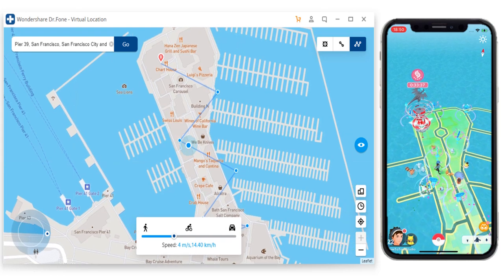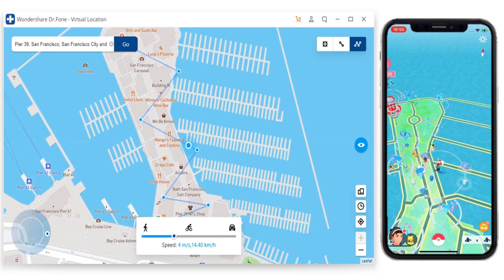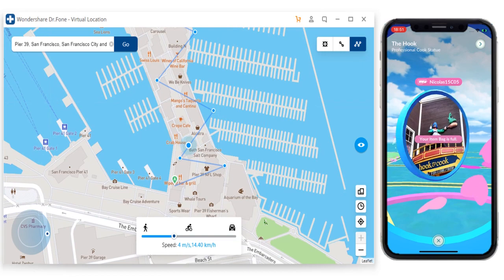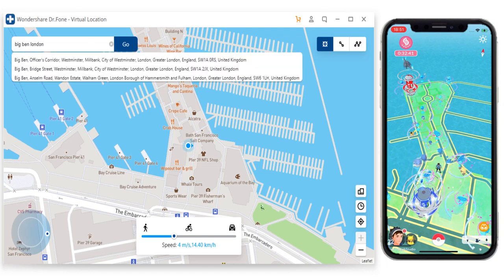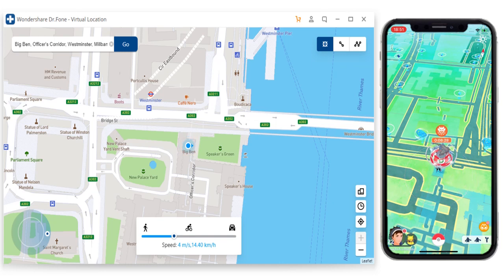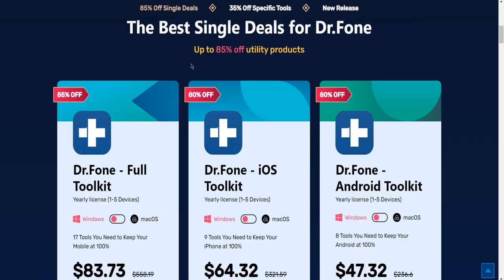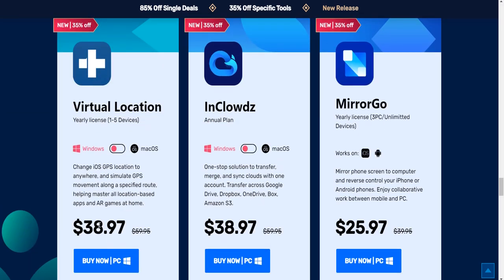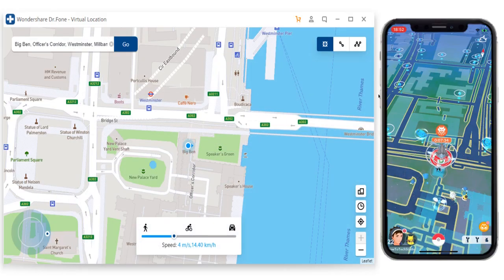Pokemon Go Spoofing PC ✅ NO REVOKE ✅Change Location Pokemon GO Spoofer ✅ Auto-Walk + Teleport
Pokemon GO Spoofing iOS 2020 iPOGO install with PC, NO HUMAN VERIFICATION and ORIGINAL APP ✅ Pokemon GO Spoofer Get Dr.fone With Up to 85% off Now and Dr.Fone Virtual Location Tool has replaced iSpoofer pokemon go and ipogo pokemon go spoofing so get get your ALWAYS WORKING pokemon go spoofer ios method here! spoof pokemon go no revoke method! Download Pokemon GO spoofer iPhone or iPad iOS - Joystick, teleport, autwalk and more! pokemon go hatch eggs easily, auto walk pokemon go Pokemon go teleport and pokemon go joystick possible with Dr Fone from Wondershare! We always bring you NEW pokemon go ios spoofing methods working 100% ✅ Even though ispoofer pokemon go spoofer is gone!

⬇️✅SUPPORTED DEVICES✅⬇️
- iPhone 6s
- iPhone 7
- iPhone 7 Plus
- iPhone 8
- iPhone 8 plus
- iPhone X
- iPhone XR
- iPhone SE